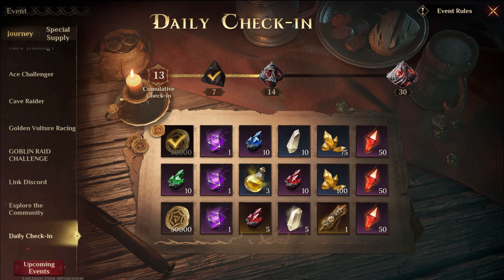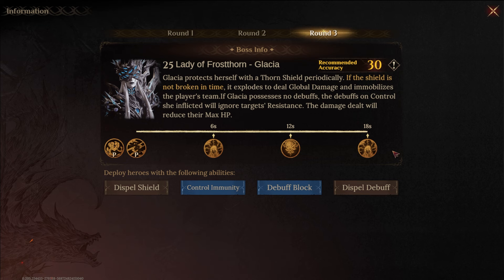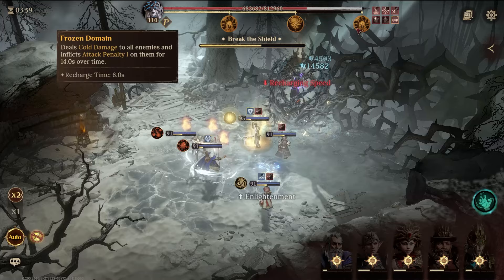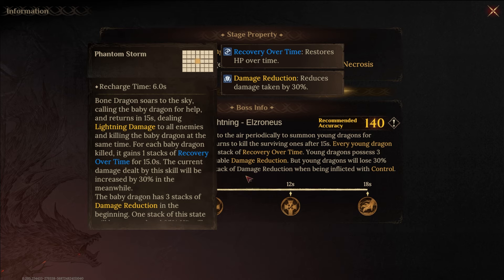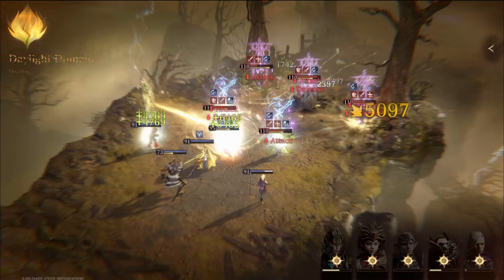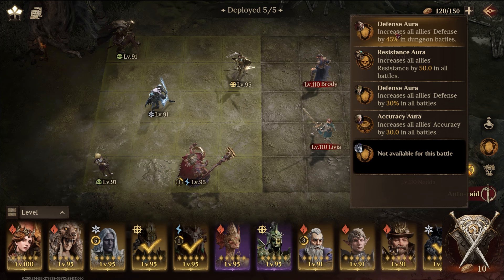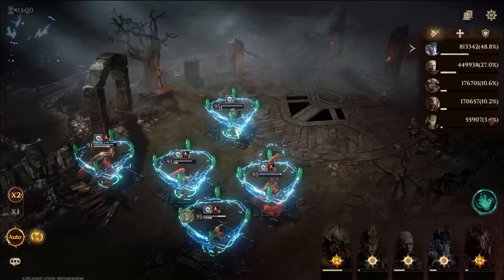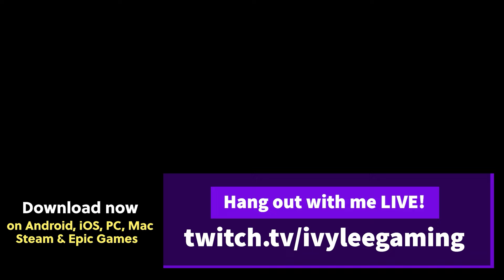DOMAINS Stage 5 ❄️ Frost, Tempest & Flame 🔥 Guide & Showcase ⚔ Dragonheir: Silent Gods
dragonpartner Dive Deep, Battle Peak and use gift codes: dragon0322 & DragonheirS3. Download & play for free!
◼️ S3 ◼️ This video is a guide of all 3 Domains per Season 3. The information & advice is similar for other seasons but some boss skills differ. This is NOT a "budget" team guide, however, It's helpful for new players to understand how to beat the bosses + showcases the teams & artifacts I'm really using.